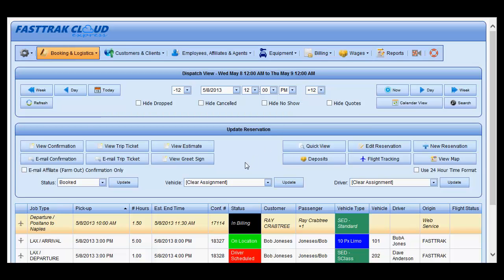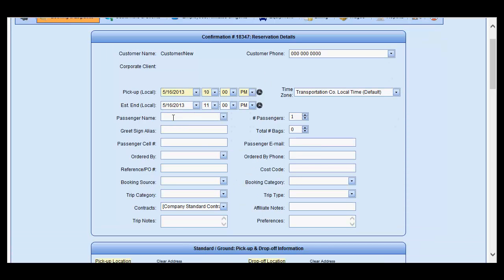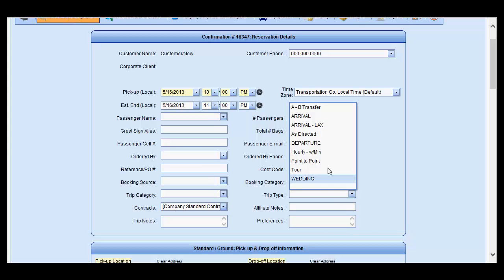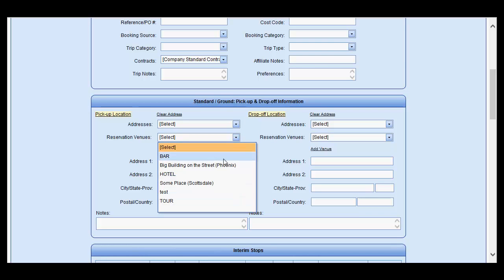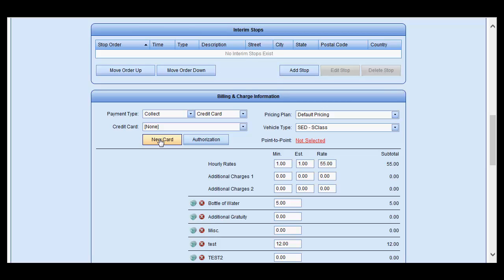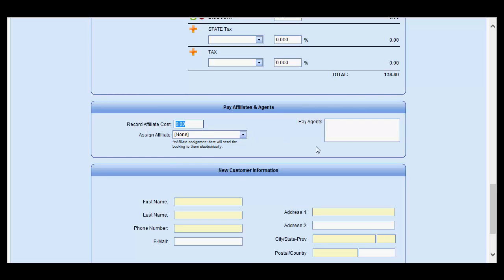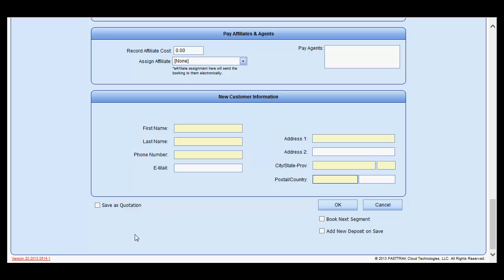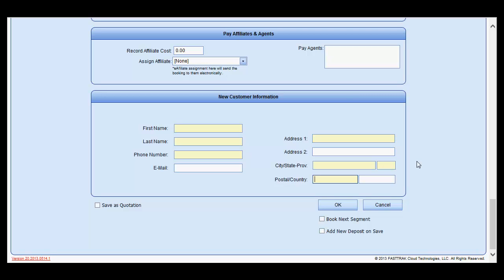Cloud Express - Mobile - Adding New Bookings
Adding New Customer Bookings to Express Cloud - By Brian Hood